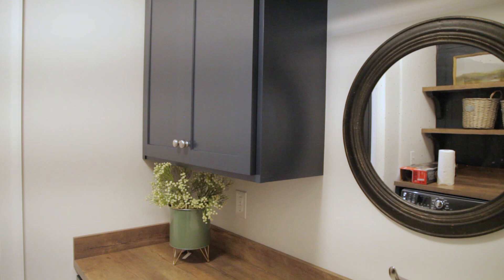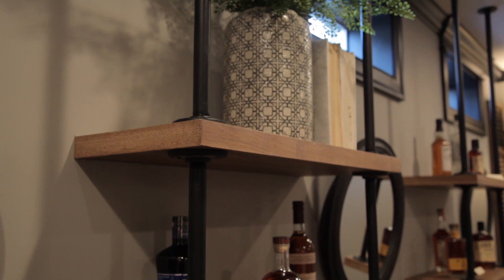John Barber, Barber Cabinet Company on My Southern Home with Kimberly Greenwell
John Barber with Barber Cabinet Company shows Kimberly Greenwell an award winning Homearama home and talks about some of the design elements you should think about when designing your dream kitchen.